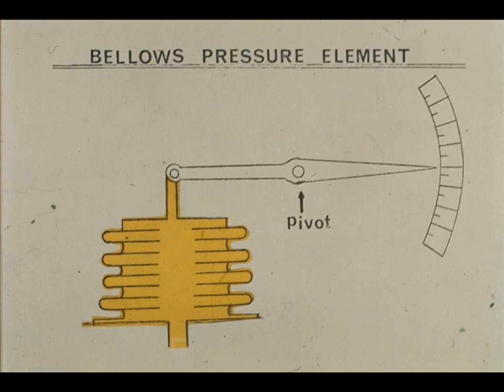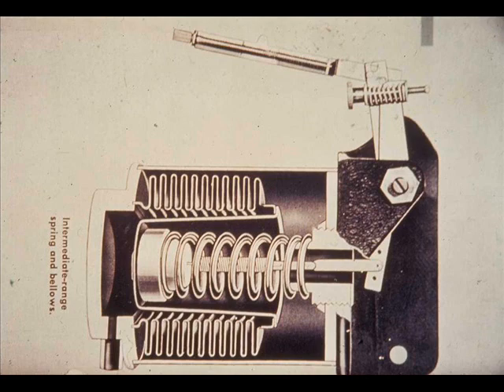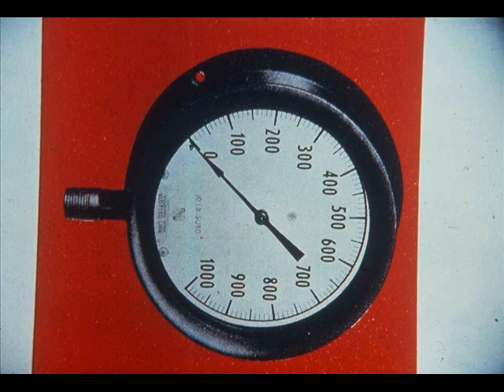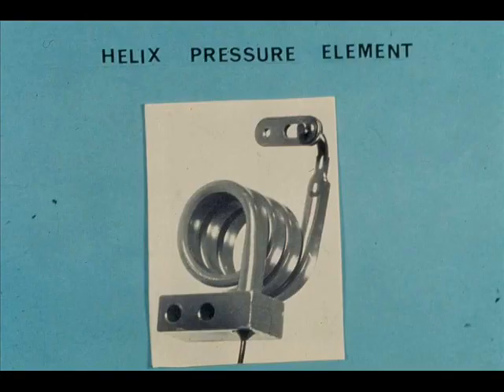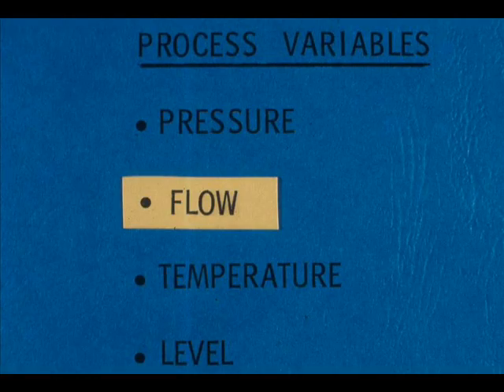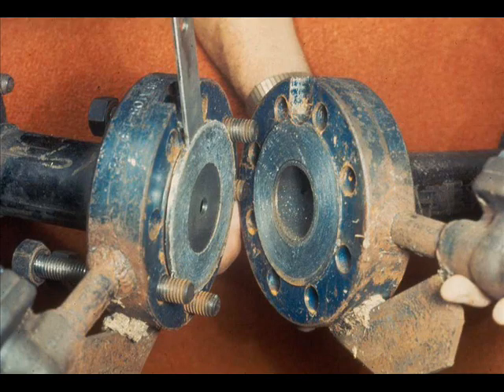Measuring Instrumentation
This will help the diploma students to learn and understand with more better ways.